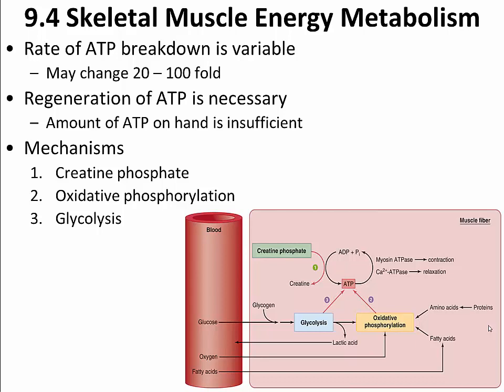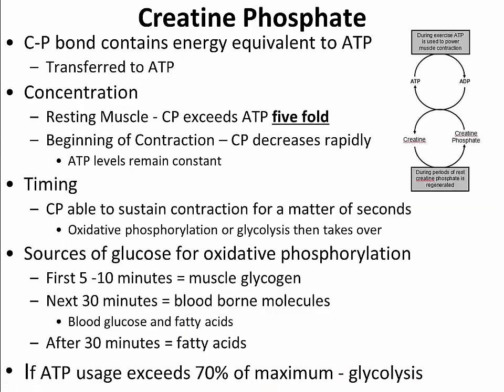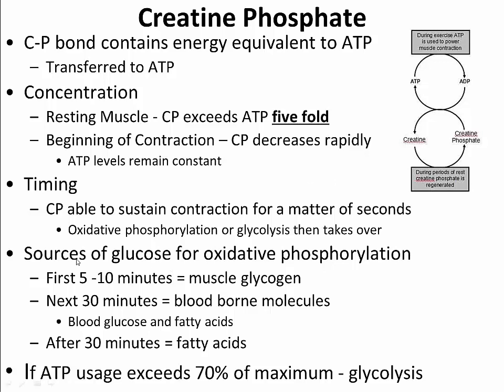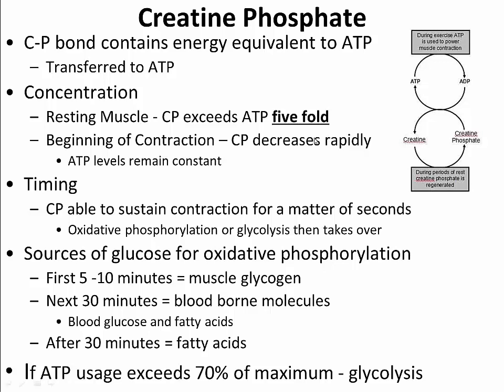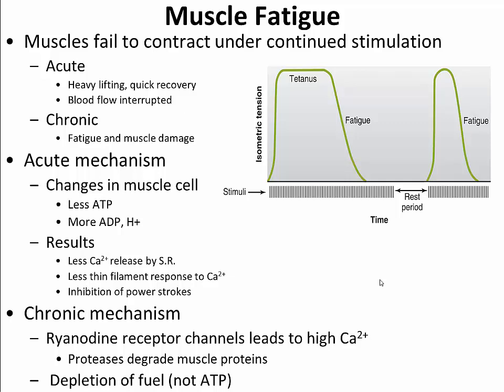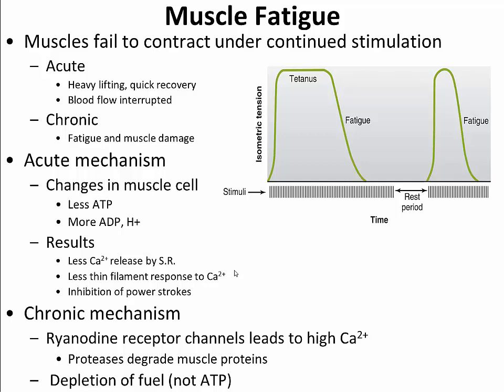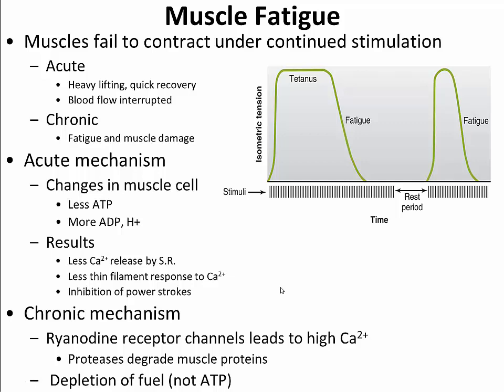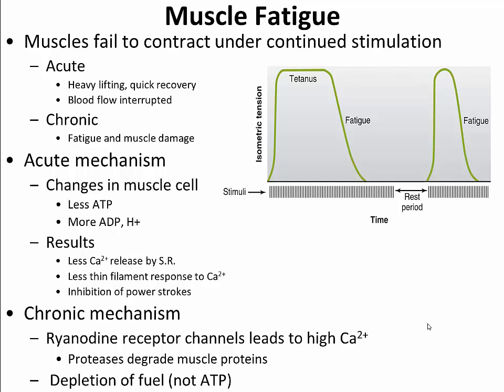Physiology (Vander's), Section 9.4